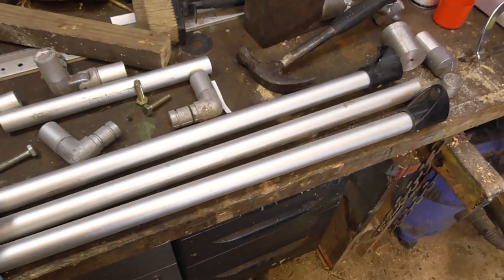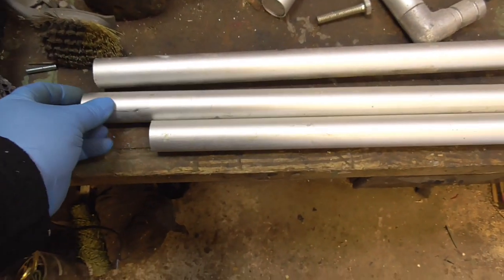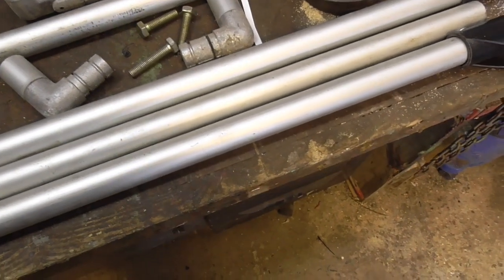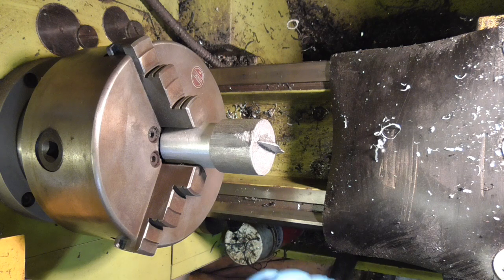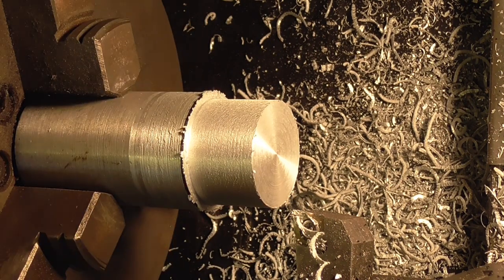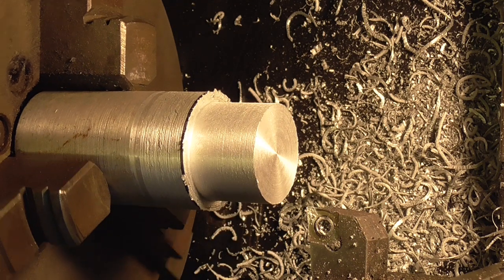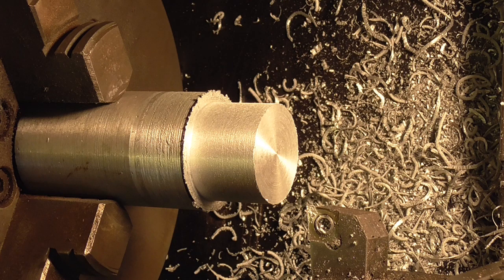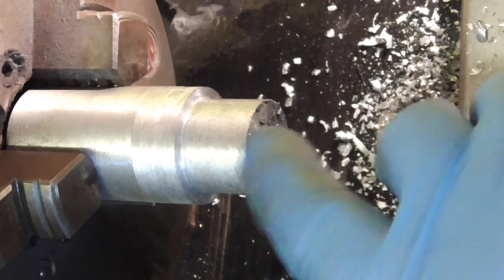P1 Workbench legs for kitchen counter worktop and shelf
In this video, I start making 3 new support legs for an office desk.
The office is to be laid out in a U shape, and uses kitchen counter worktops.
Under one end there is a need for a shelf under a deeper 900 deep section, the shelf will be 600 deep so will need support also, so I decided to combine the shelf and counter support all in one.
Tube selected and idea formulated, cut to length and a way of adjusting the height.
I start with making the threaded cap ends.